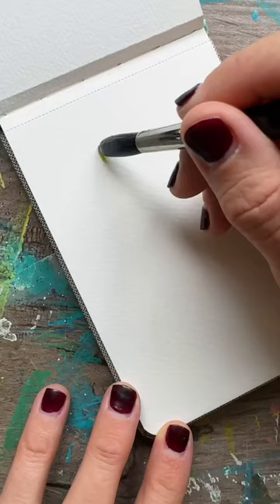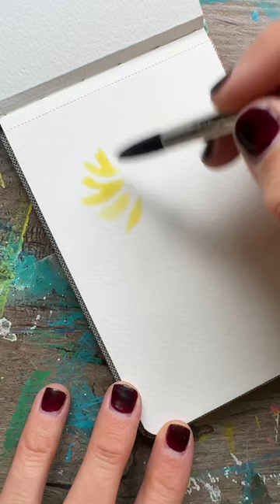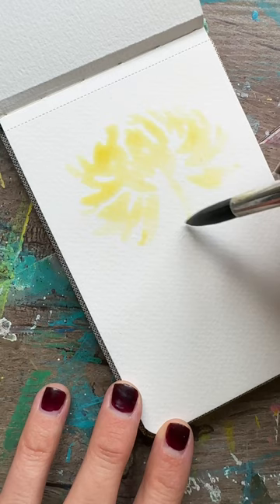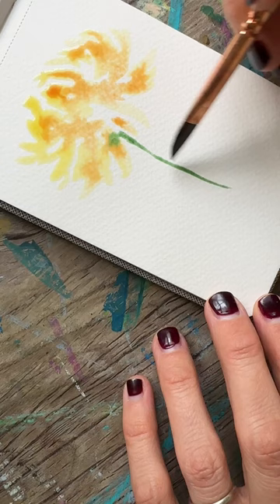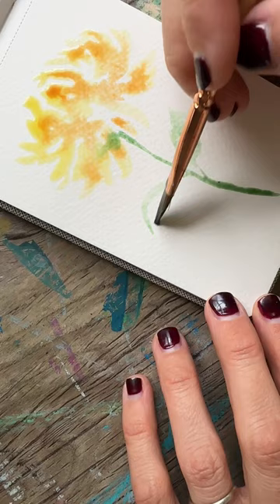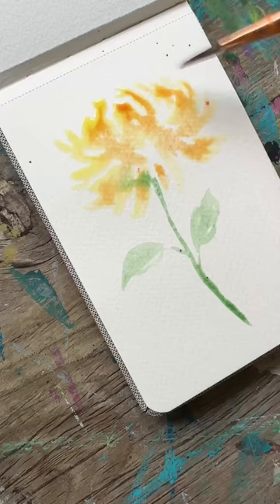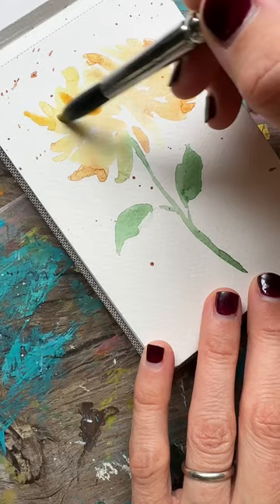Easy loose watercolor chrysanthemum flower painting for beginners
This is how to paint a very loose, watercolor chrysanthemum flower. The brushes I used were a number 14 round and also a quarter inch dagger brush, but you can use a thin detail brush for the stem.